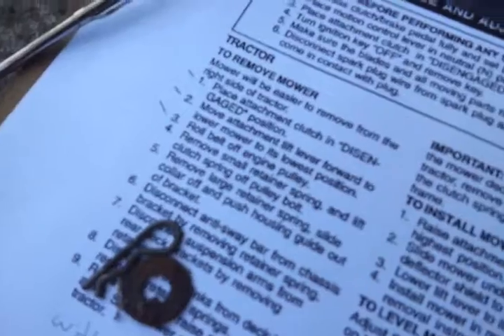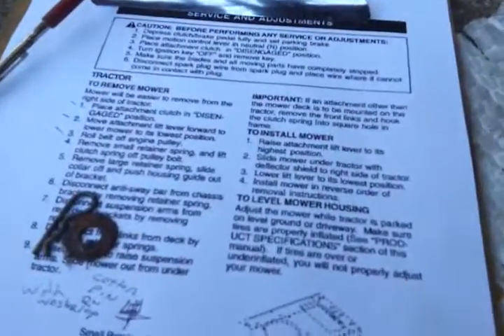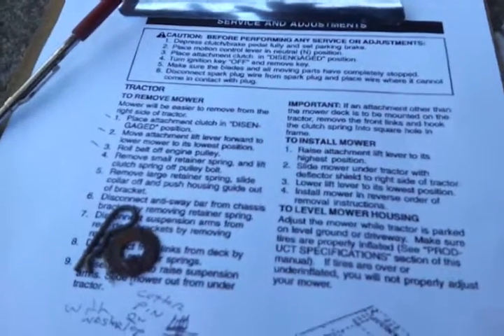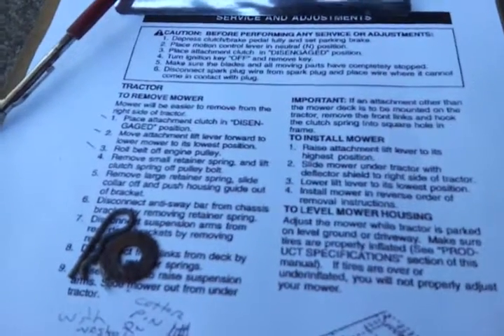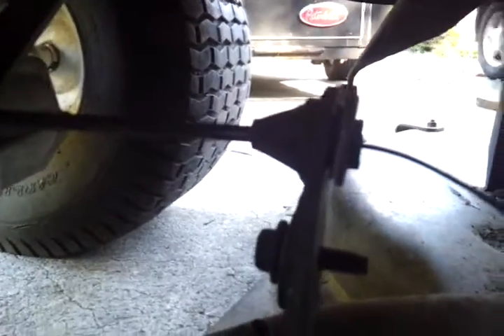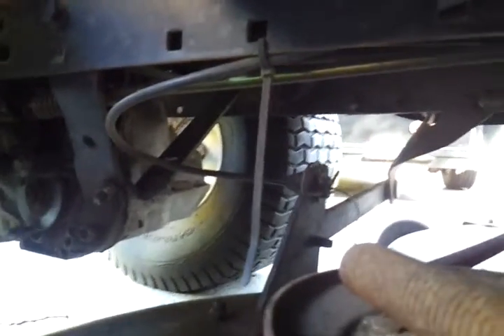20141030 step5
This process will have to be reversed once a cable is obtained.